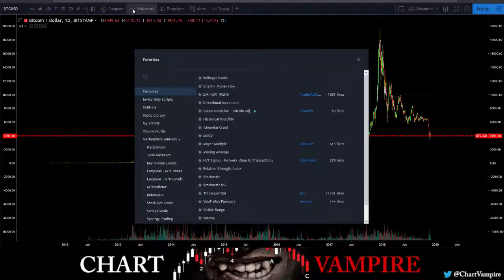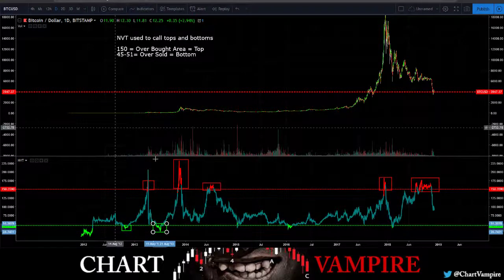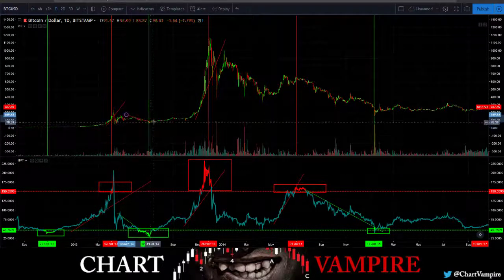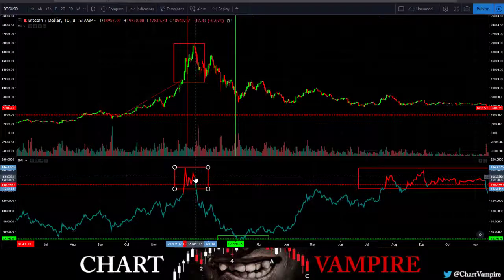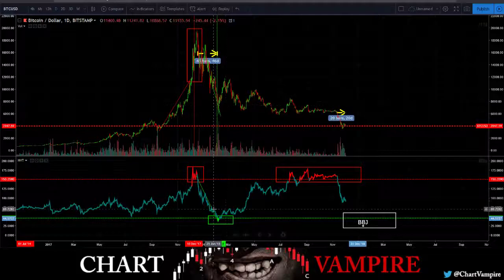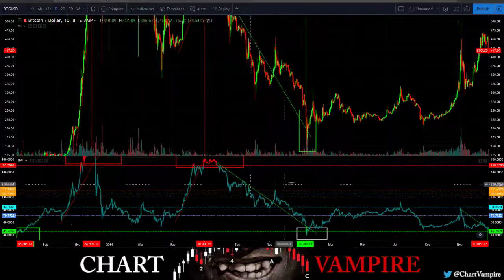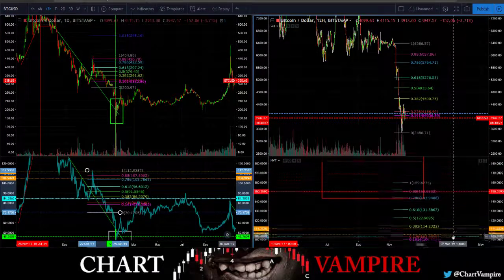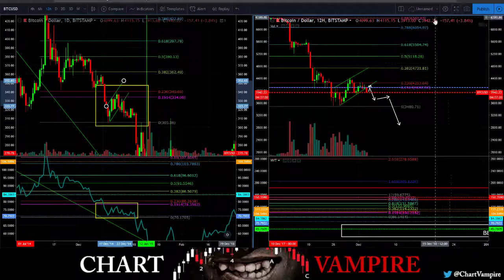NVT Signal Chart Training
NOT FINANCIAL ADVICE – The Information on this Channel is provided for education and informational purposes only, without any express or implied warranty of any kind, including warranties of accuracy, completeness, or fitness for any particular purpose. The Information contained in or provided from or through this website is not intended to be and does not constitute financial advice, investment advice, trading advice or any other advice. The Information on this website and provided from or through this website is general in nature and is not specific to you the User or anyone else. You should not make any decision, financial, investment, trading or otherwise, based on any of the information presented on this website without undertaking independent due diligence and consultation with a professional broker or financial advisory.